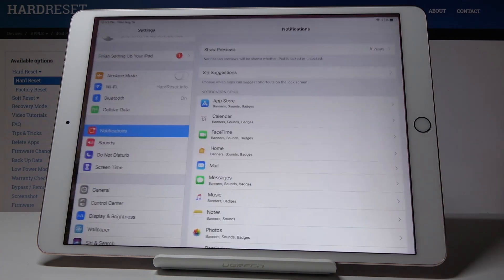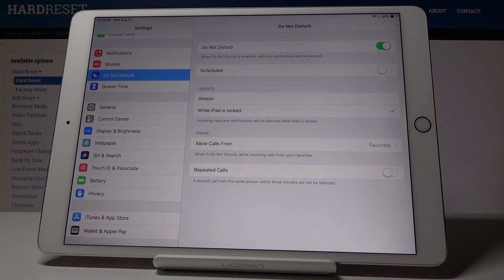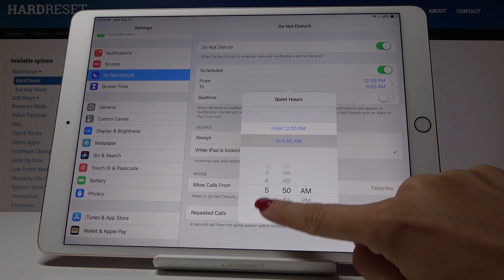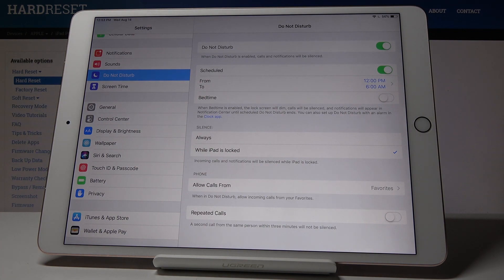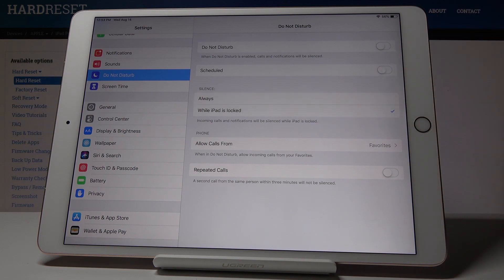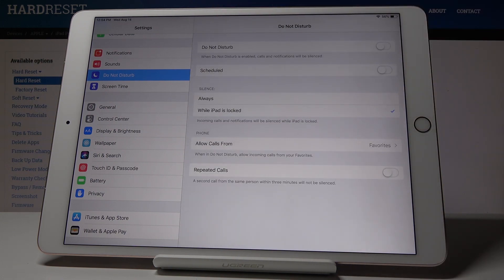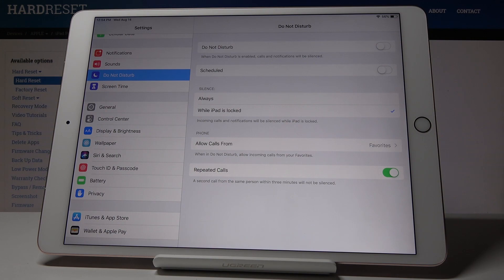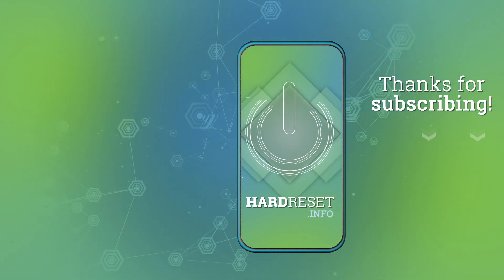How to Enable Do Not Disturb Mode in iPad Pro 10.5 - Mute Sounds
Learn more info about iPad Pro 10.5:
We are presenting the way to mute sounds and vibrations in iPad Pro 10.5. If you need to activate do not disturb mode on your iPad, then stay with us and learn how to use silent mode to change auto profiles without any problems. Let’s follow our video guide and switch on DND mode smoothly.

How to enable Do Not Disturb in iPad Pro 10.5? How to turn on DND in iPad Pro 10.5? How to switch on Do Not Disturb in iPad Pro 10.5? How to use Do Not Disturb Mode in iPad Pro 10.5? How to set up Do Not Disturb in iPad Pro 10.5? How to enable Do Not Disturb in iPad Pro 10.5? How to change audio profiles on iPad Pro 10.5? How to change audio modes on iPad Pro 10.5?